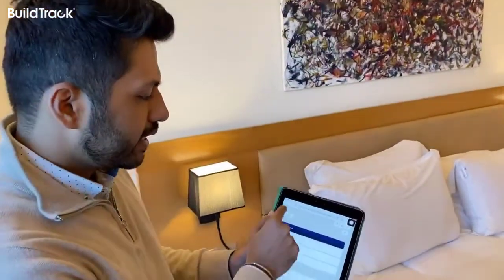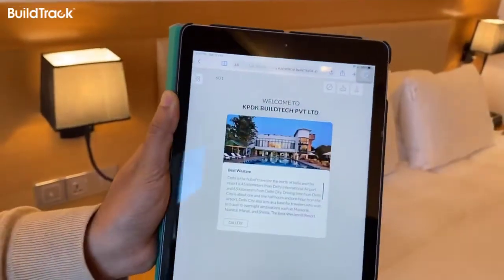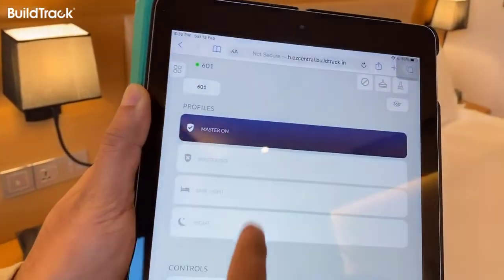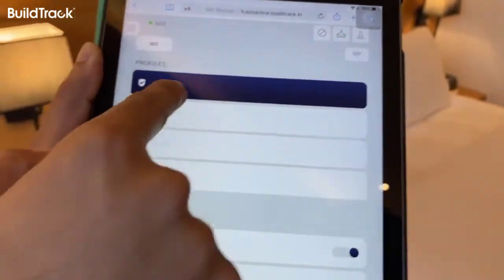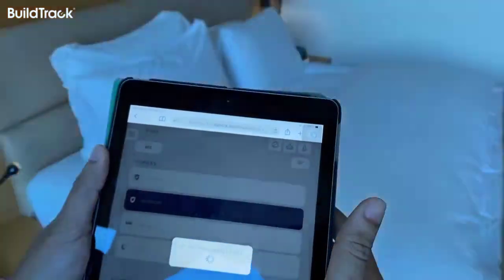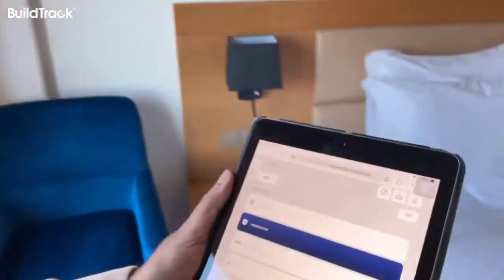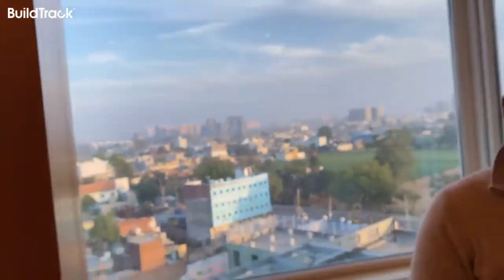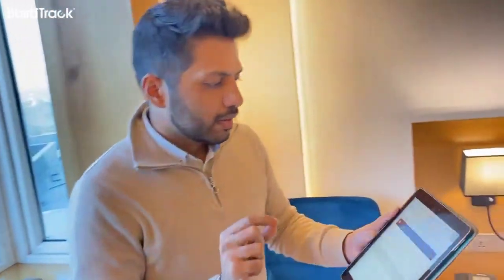Best Western Hotel Automation Video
BuildTrack is a leader in Smart Automation and Internet of Things (IoT) solutions for Homes, Enterprises, Hotels, Hospitals, Senior Living and Warehouses.  for more infor or call us at 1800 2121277.